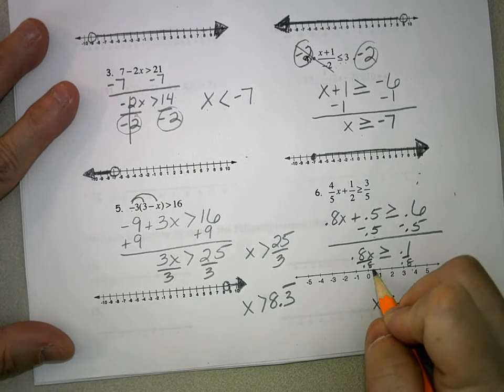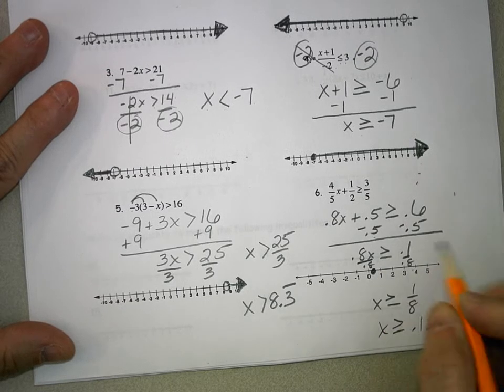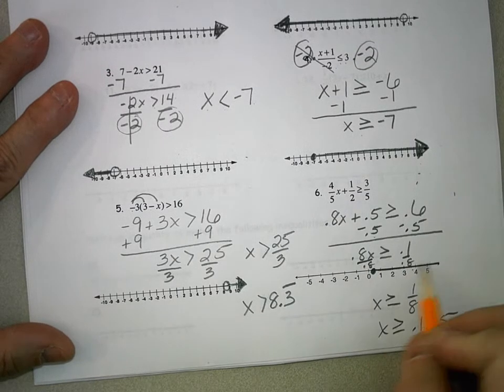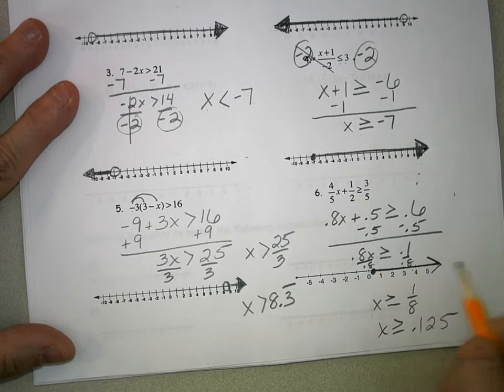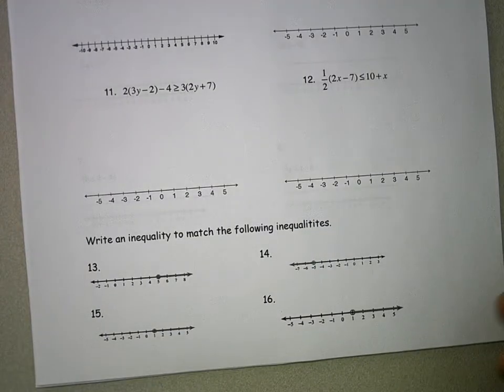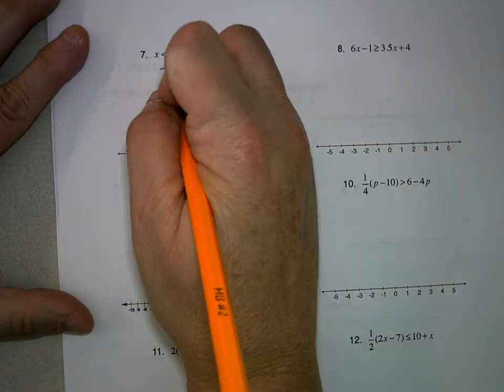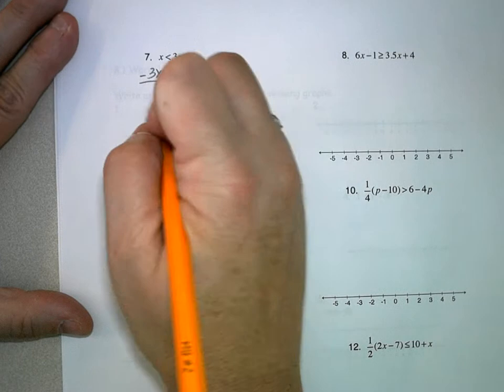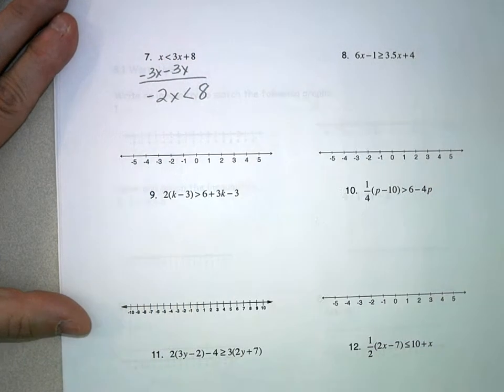ALG 5.1 2015